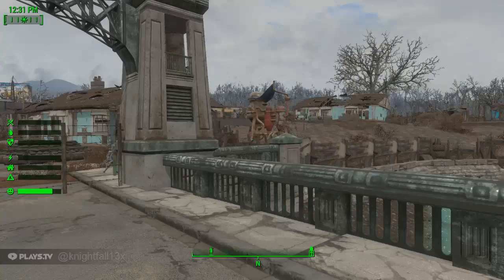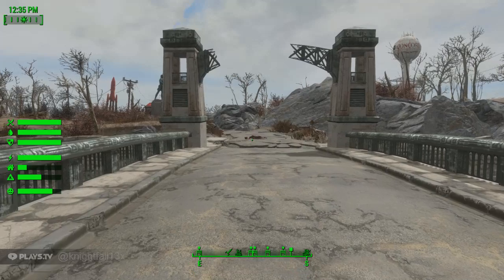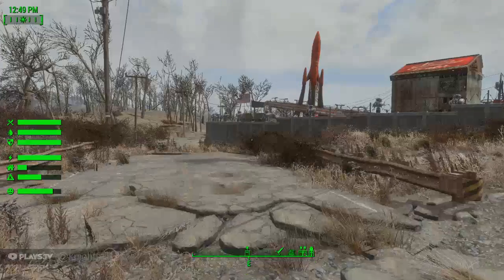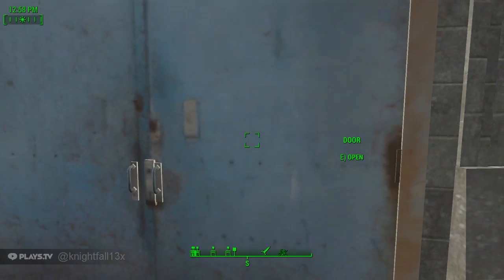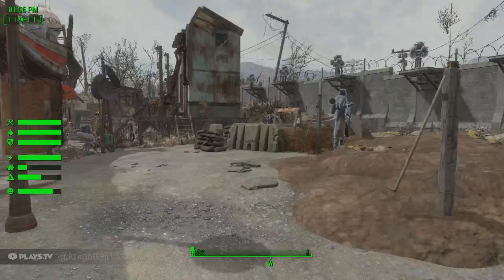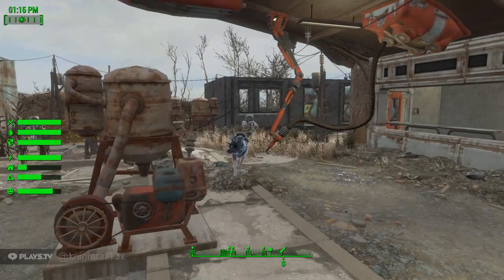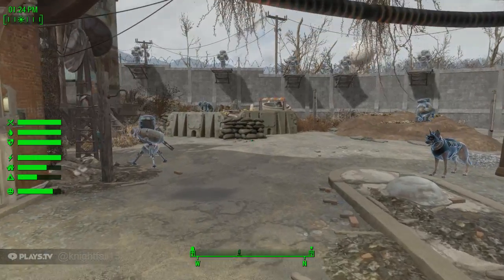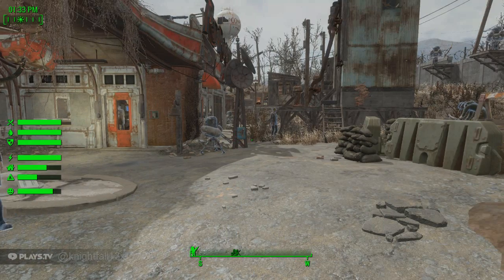knightfall13x's Plays.tv Clip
Just a quick video i do testing the waters for a possible future lets play on youtube
in this video i show the following mods
Pre walled Settlements: